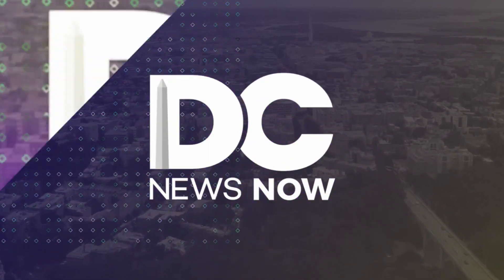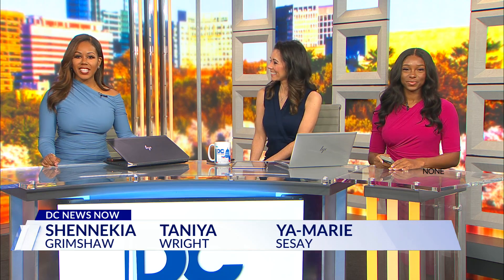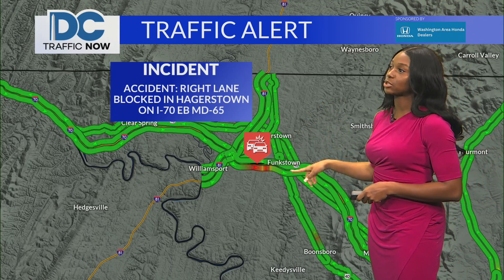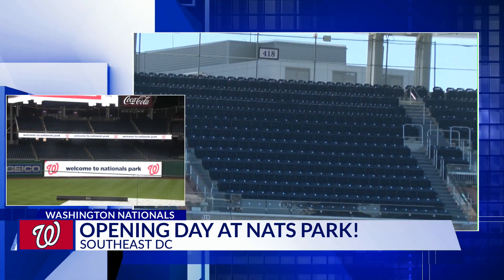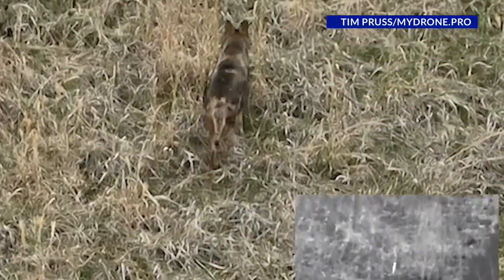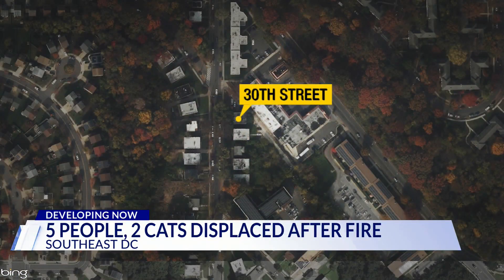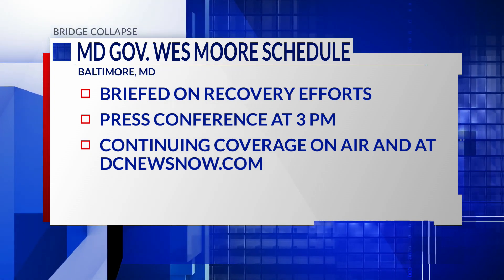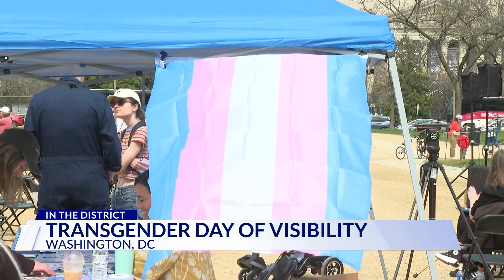Top Stories from DC News Now at 6 a.m. on April 1, 2024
A look at stories making headlines in Washington, Maryland, and Virginia from DC News Now.